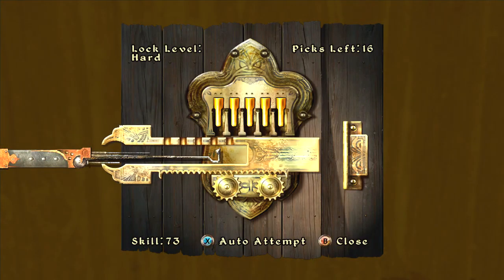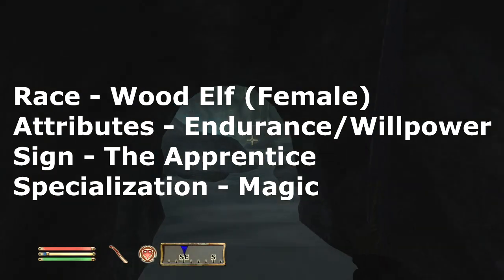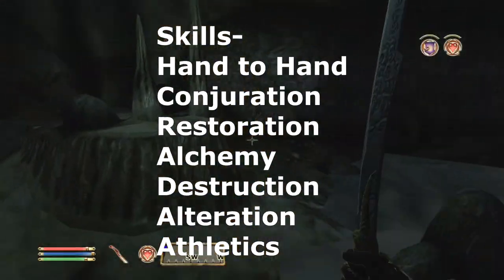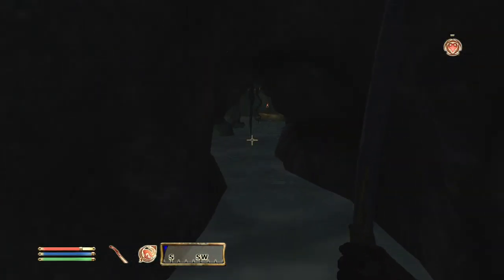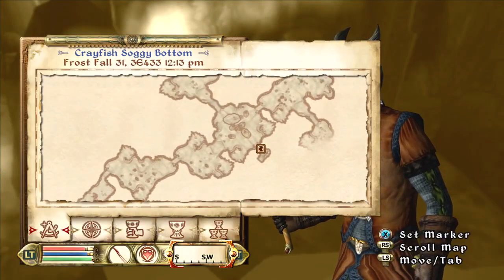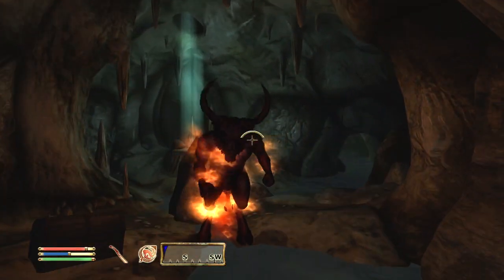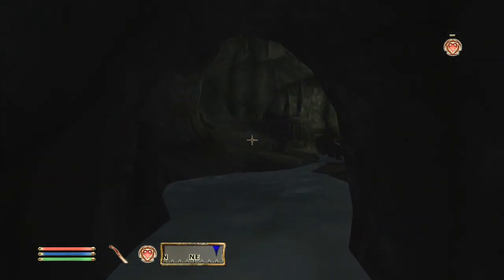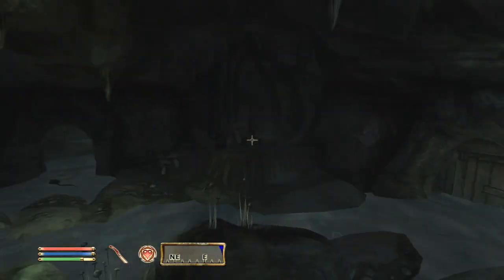Oblivion Custom Class - THE SPRIGGAN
For this custom class, we will create a Spriggan class.

This video was hard to make.  I made my class, and also tried to include some gear tips. Defiantly took multiple takes on that one. Anyways, the Spriggan is those plant monsters that conjure up bears and also heal a lot.  They are kind of nusince, but hey, they give taproots!